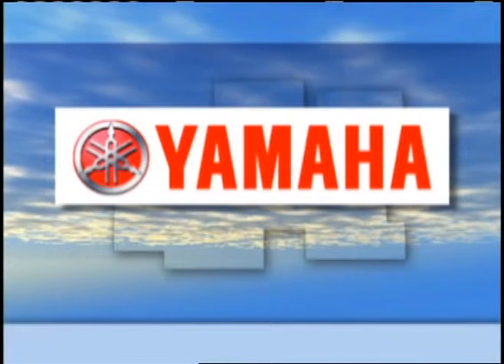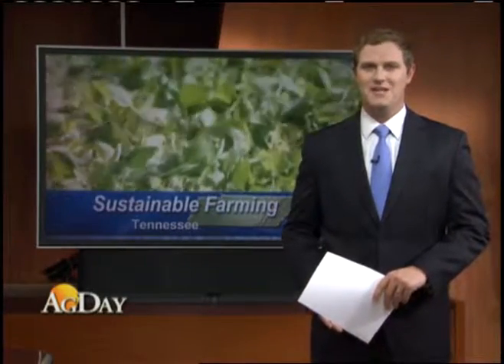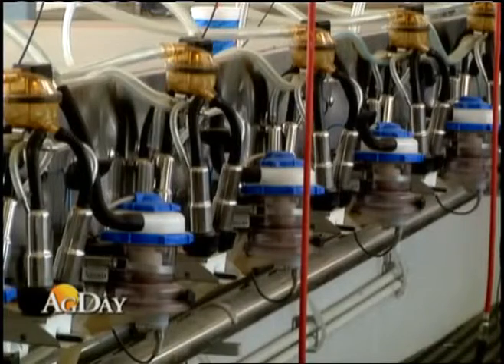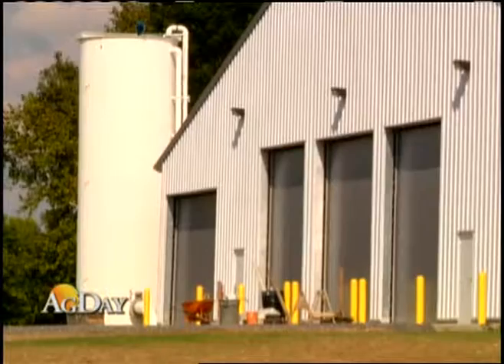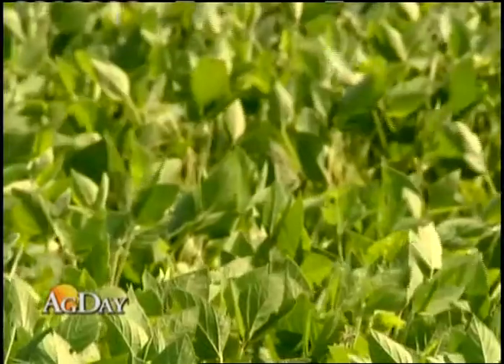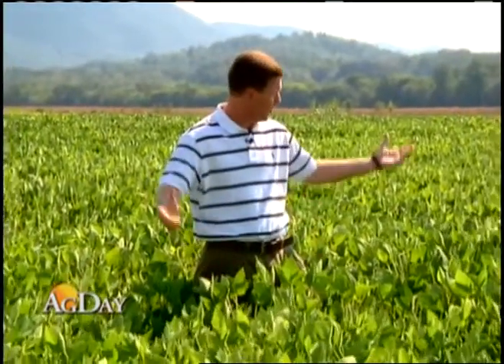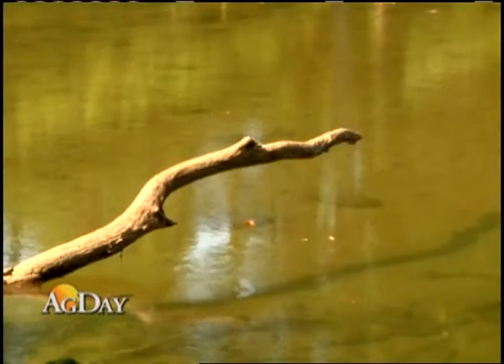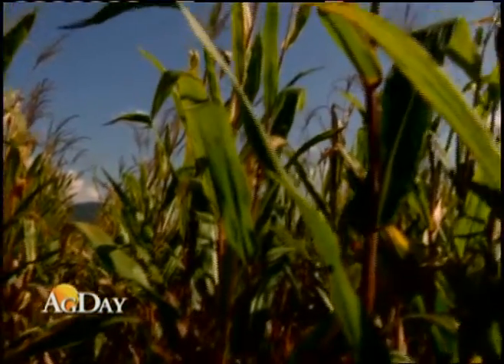AgDay: Research Farm Dedicated to Sustainability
At this University of Tennessee facility, researchers are learning to protect the environment while maximizing production.